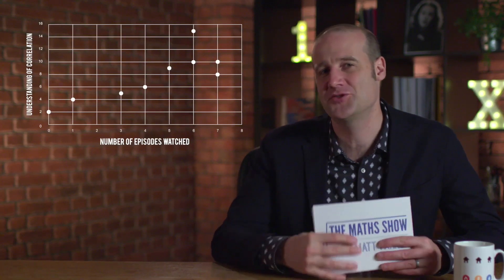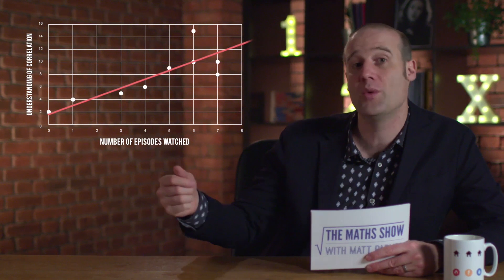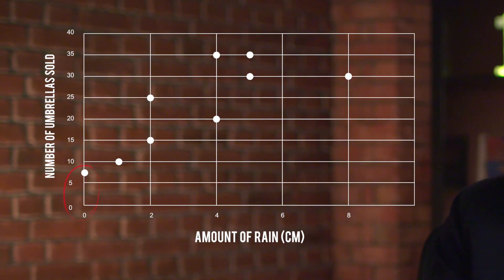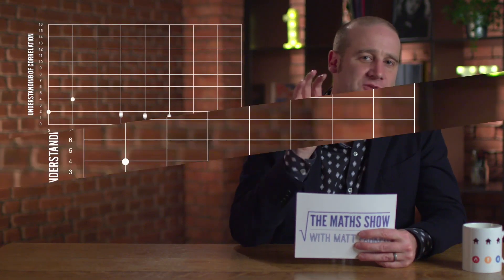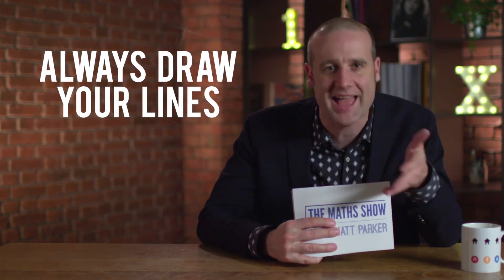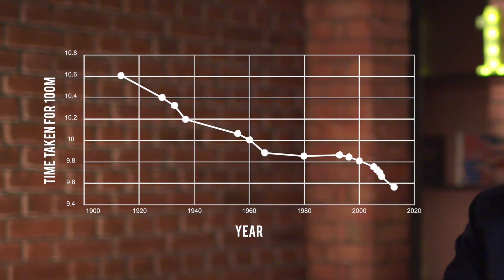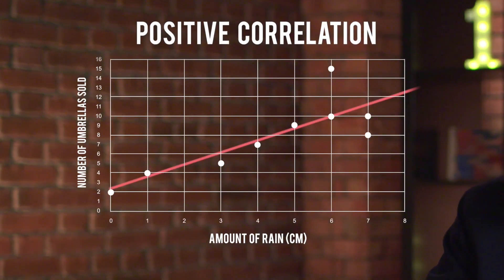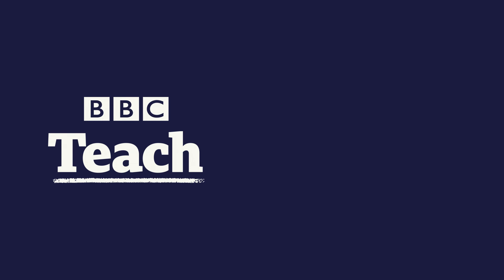Statistics and how to draw lines of best fit | The Maths Show | BBC Teach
Mathematician and comedian Matt Parker simplifies the use of lines of best fit for students struggling to achieve a passing mark on the maths GCSE.

This short film is 'Statistics and lines of best fit' from the series, The Maths Show.

Suitable for teaching Maths at KS4 in England, Wales & Northern Ireland, and National 5 in Scotland.

For free in depth teachers notes, follow the links via the cards.

Teaching Maths at KS4/National 5?